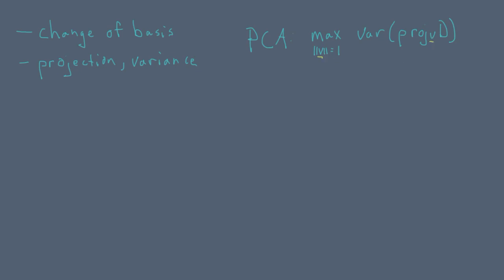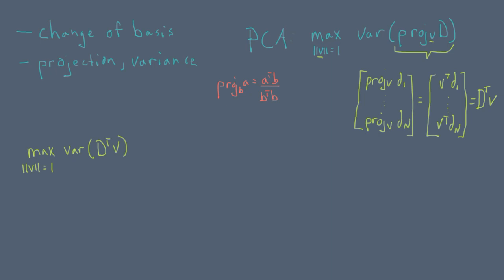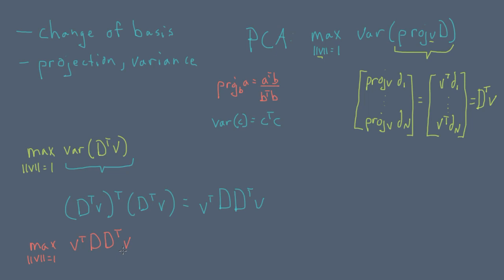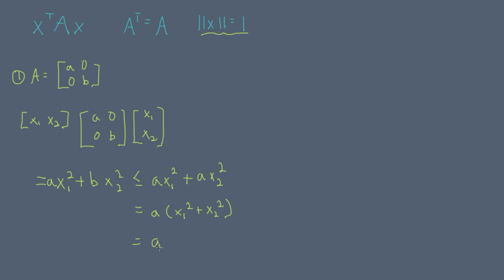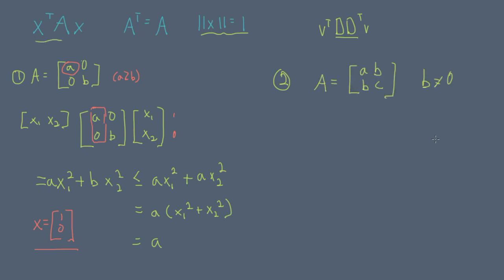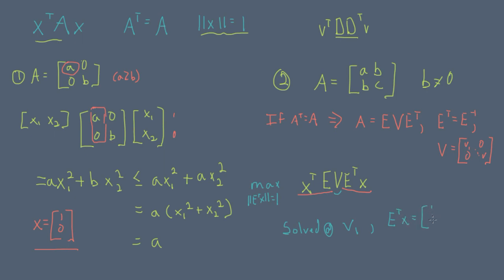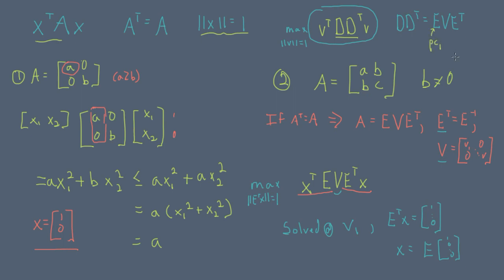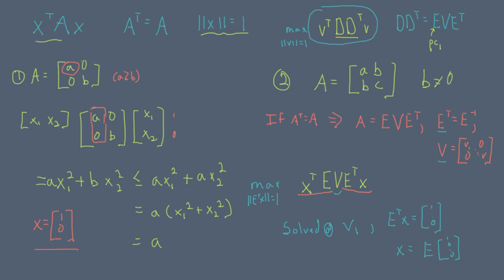Principal Components Analysis (PCA) Tutorial Part 3/3: Symmetric Matrices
Final video where we show that the optimization problem that corresponds to PCA has an analytic solution.

If you enjoyed this series please like/sub/share/tip (fan funding available on my youtube channel).

Happy PCAing!